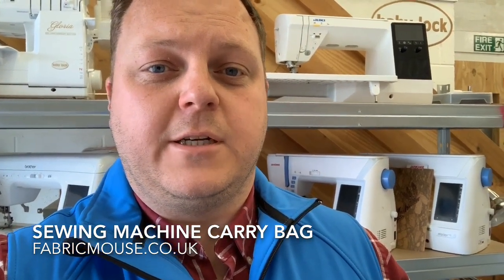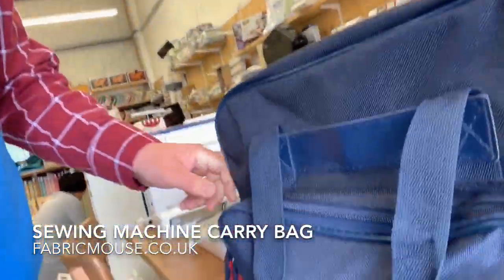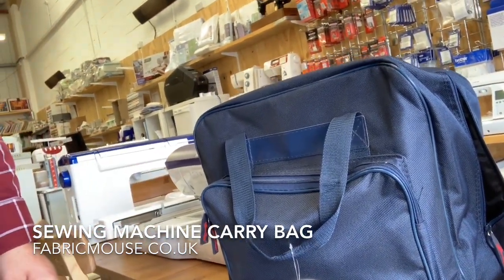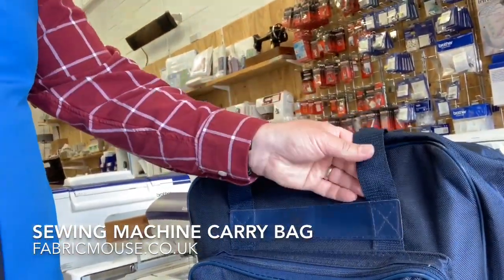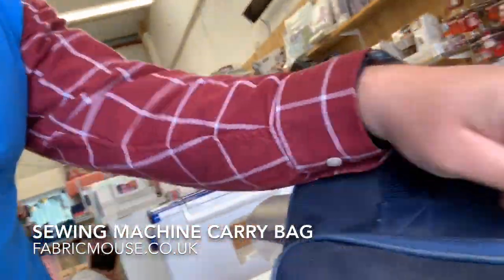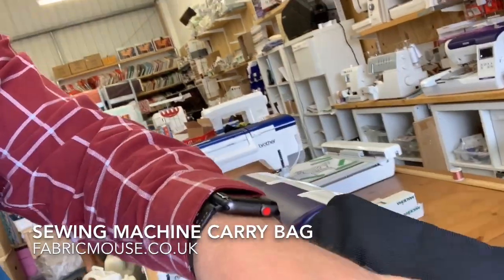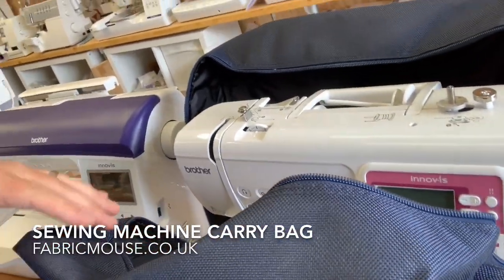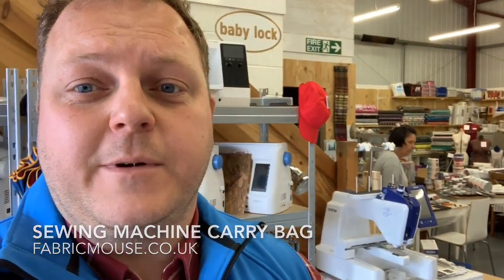Sewing Machine Carry Case For Classes - Canvas Bag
Bag in Video;
We stock a large range of Canvas and Oil-Cloth Sewing Machine Carry Bags, all with the same construction method but differ in pricing depending on the Fabric Designer (Some Generic some are by Fabric Houses Like Makower UK)

Recommended Price range 17.99 to 27.99
Complete Range;

As always please feel free to Visit;
Fabric Mouse, unit 5 Station Road ind. Estate, Brompton on Swale, North Yorkshire, DL10 7SN.